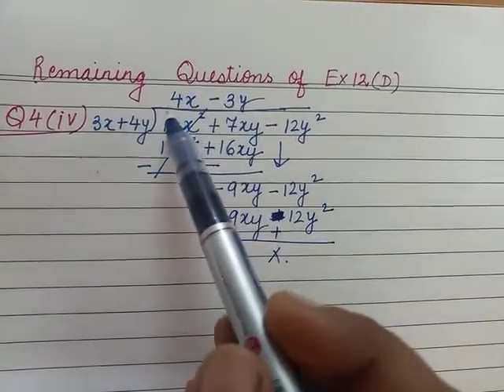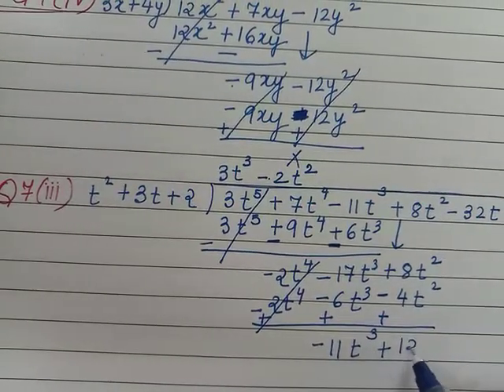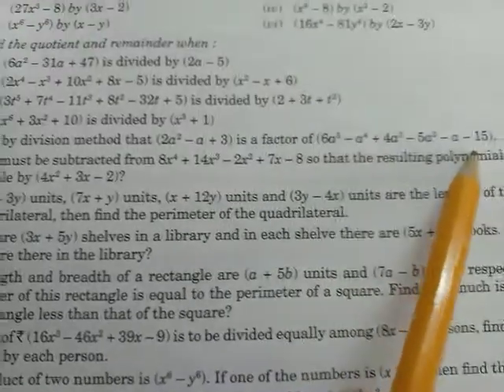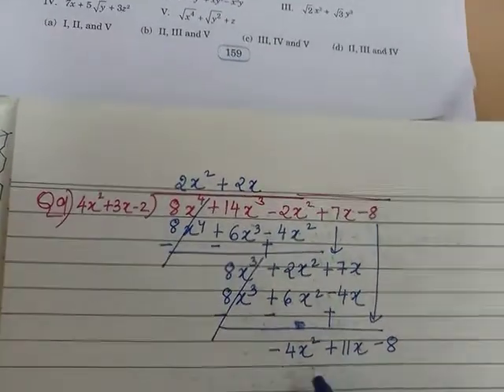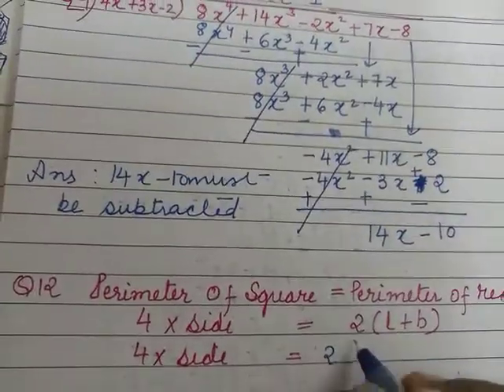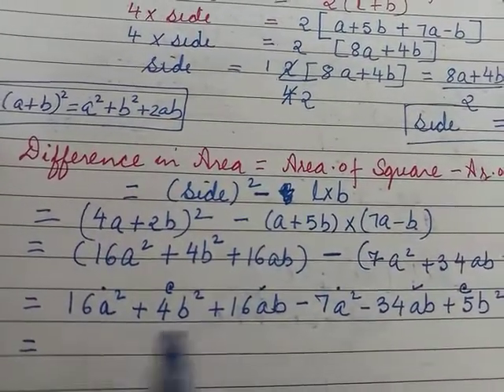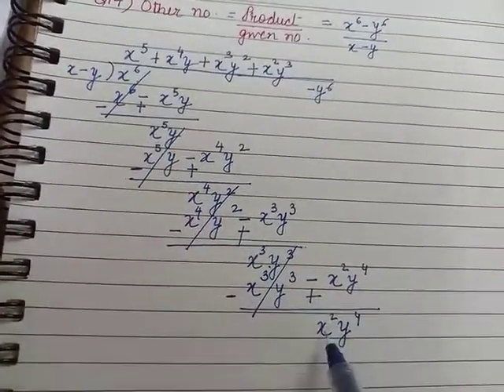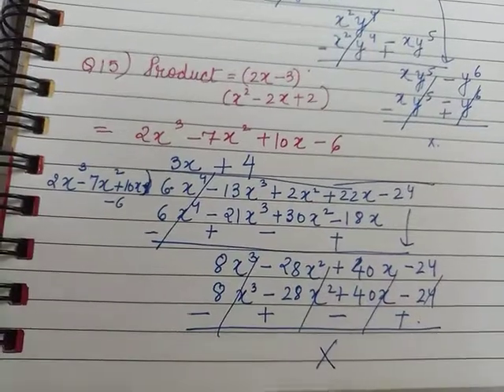Maths: Class 8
Chapter:  Fundamental Concepts & Operations on Algebraic Expressions
Session: 5